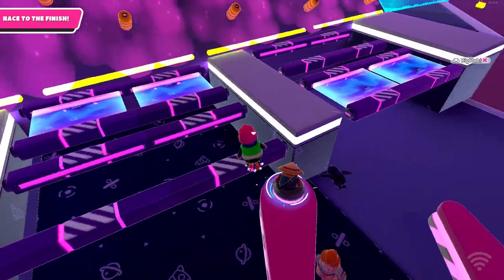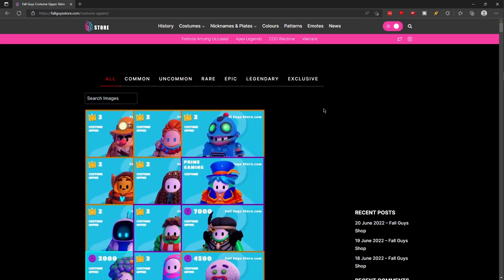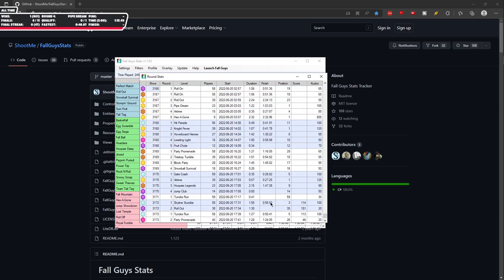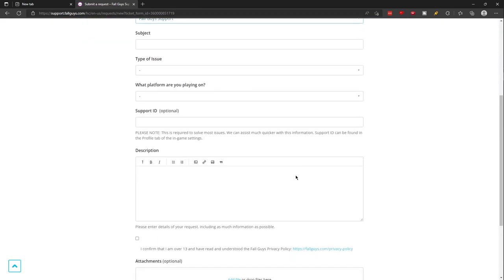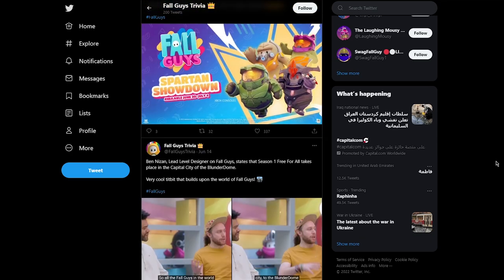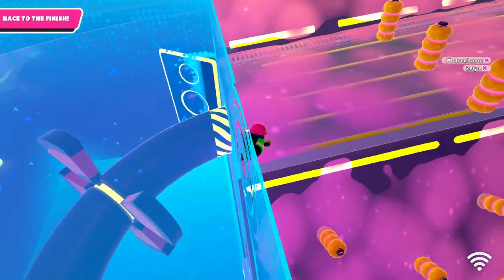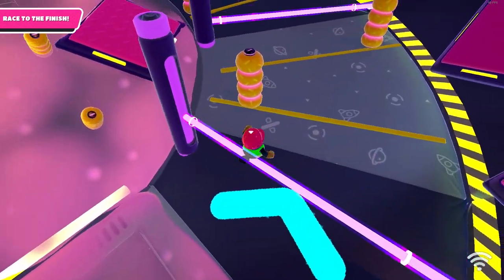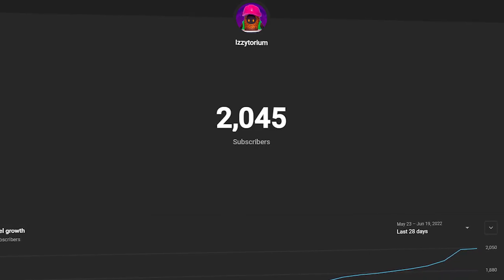17 Fall Guys Websites You NEED To Know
Here are 17 Fall Guys Websites/Resources that You NEED To Know

00:00 FALLALYTICS
00:32 FALLGUYSSTORE.COM
00:45 PERFECT MATCH FINDER
01:03 FALL GUYS STATS
01:18 SULLY GNOME
01:43 SUPPORT.FALL GUYS
01:58 STATUS.EPIC GAMES
02:10 FALLGUYS.COM/NEWS
02:20 FALLGUYSTORE [TWITTER]
02:25 FALLGUYSTRIVIA [TWITTER]
02:35 FG_PROGRESS [TWITTER]
02:41 FGSTORE&MORE [TWITTER]
02:54 FALLGUYSGAME [TWITTER]
02:58 FALL GUYS LEAK DISCLAIMER
03:16 JOE
03:29 JOE II
03:33 JOE III
03:44 JOE IV